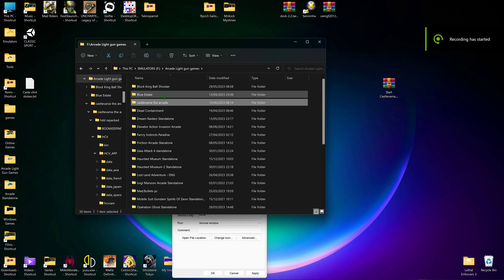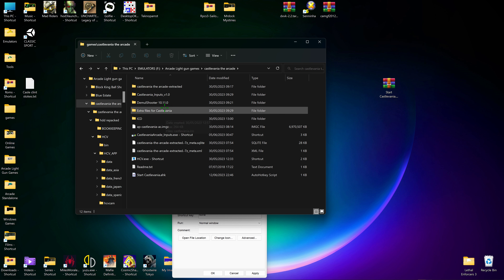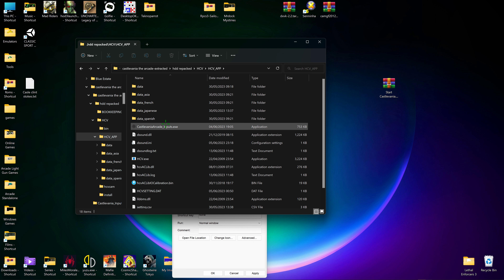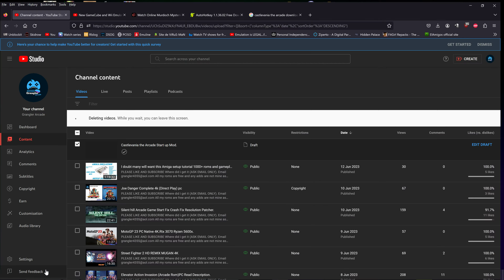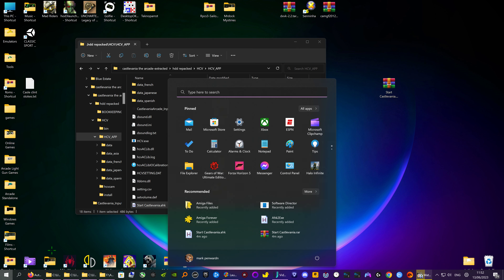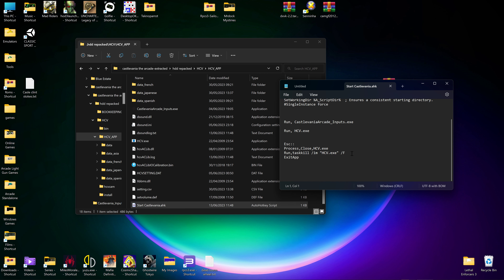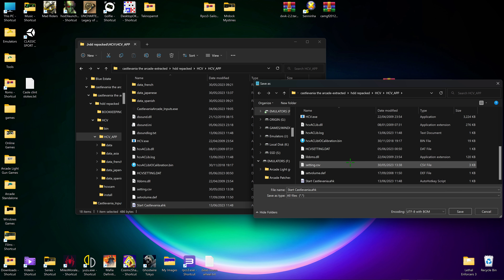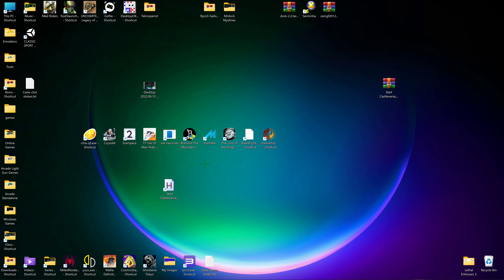Castlevania The Arcade Start Up Mod Pc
All my roms are free and any adds are not mine as adds are the scum of the universe.

Install Autohotkey.
Make Sure CastlevaniaArcade_Inputs.exe is in the same place as the game exe.
HCV.exe
Put the Autohotkey script in here.
AHK.
Open the script with Notepad change drive letter then save as allfiles and choose ahk.